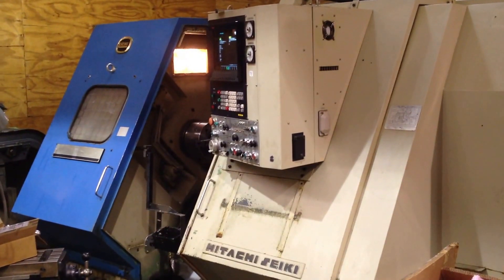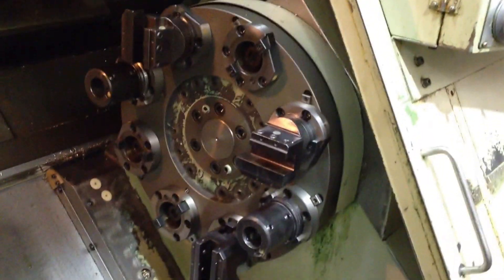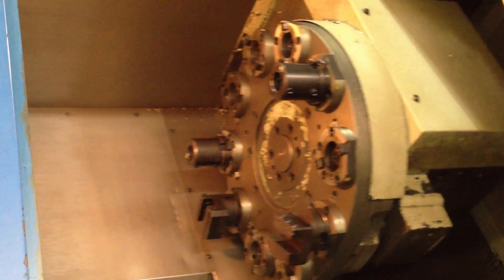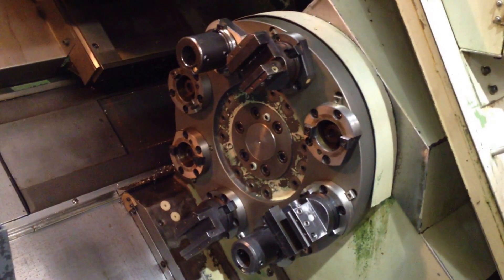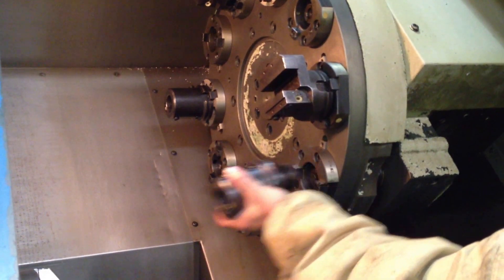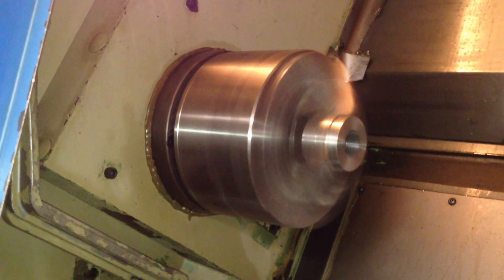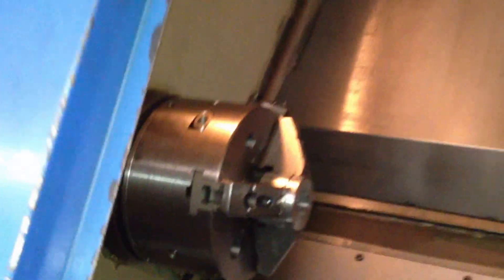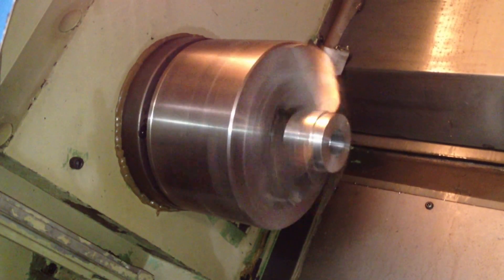Hitachi Seiki HT-25D 4-Axis CNC lathe For Sale with Fanuc 11TTF Control